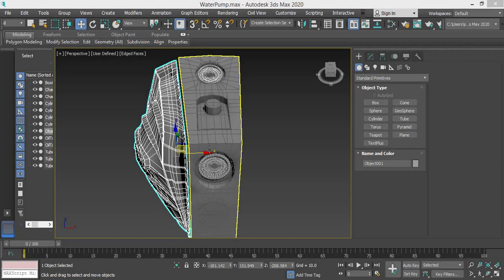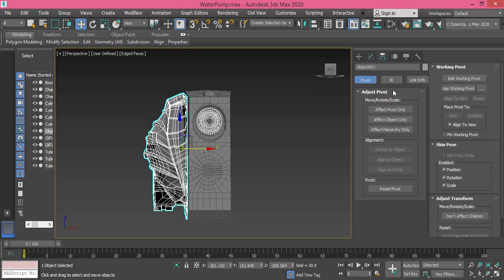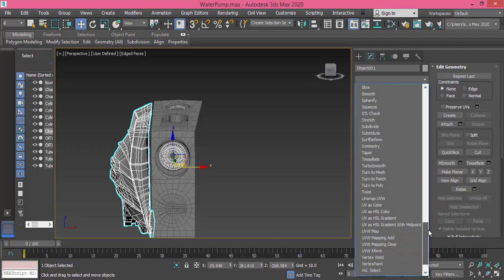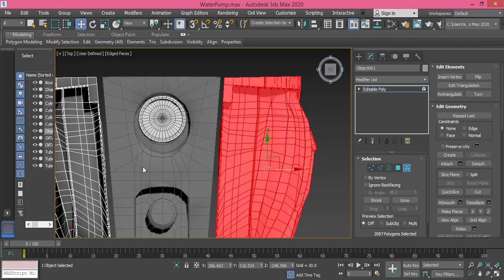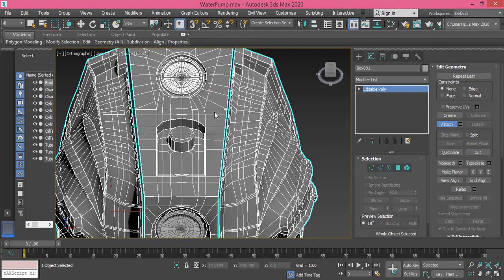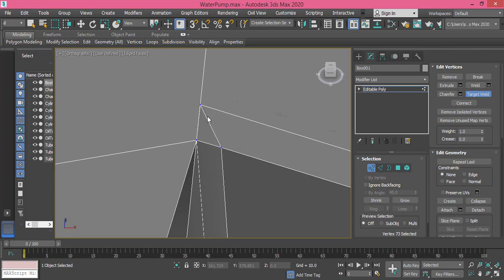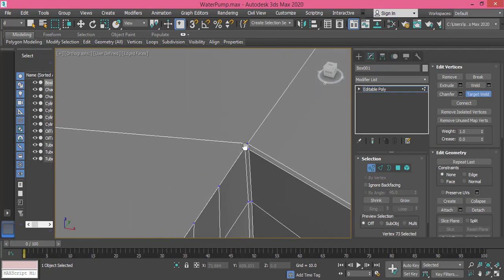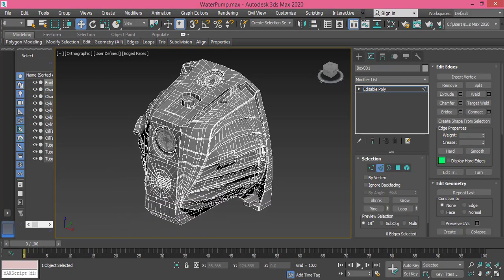Mechanical Modeling - Modeling Water Pump in 3Ds Max - Lesson thirty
Other Courses
3Ds Max Modeling Basic Skills